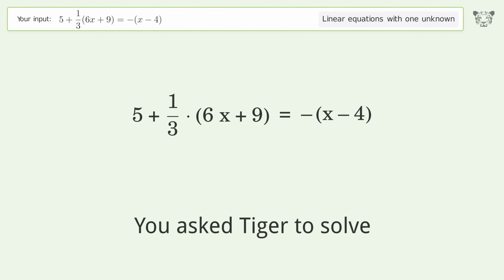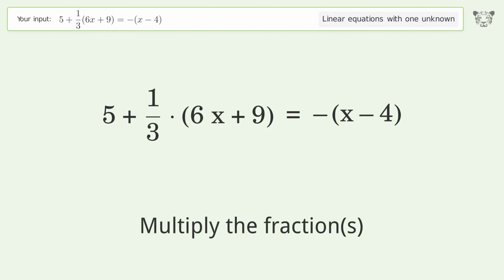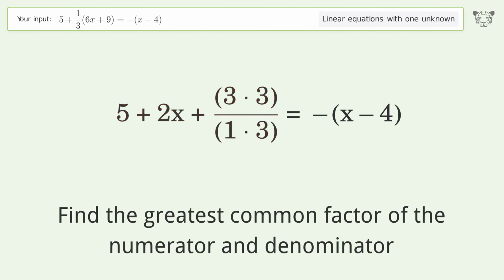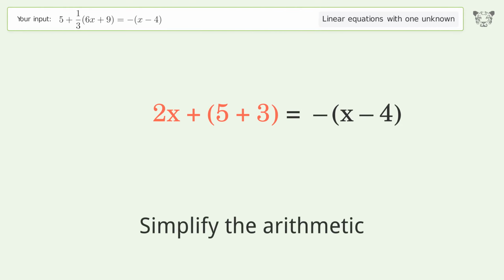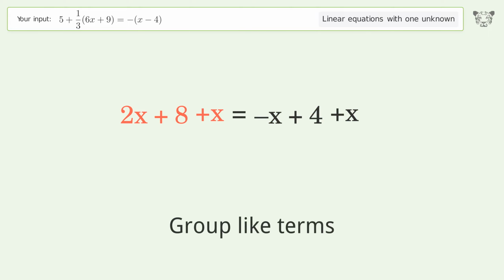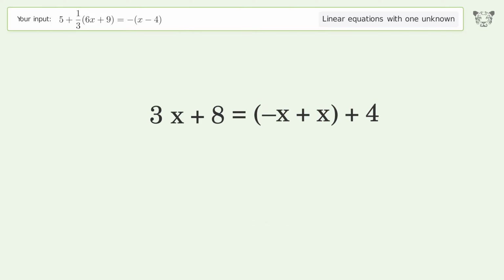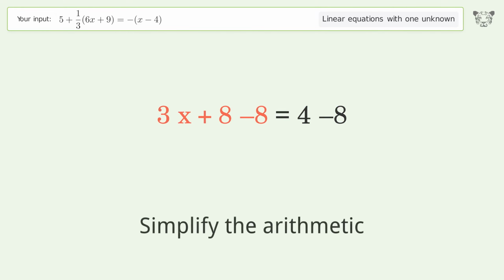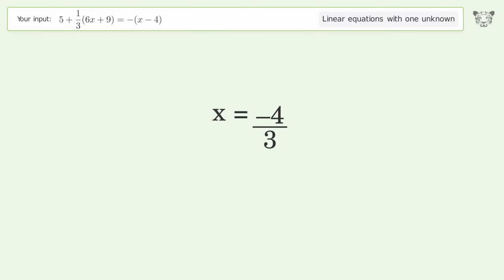Solve 5+1/3(6x+9)=-(x-4): Linear Equation Video Solution | Tiger Algebra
Struggling with 5+1/3(6x+9)=-(x-4)? Watch our step-by-step video on Tiger Algebra to master this linear equation effortlessly.